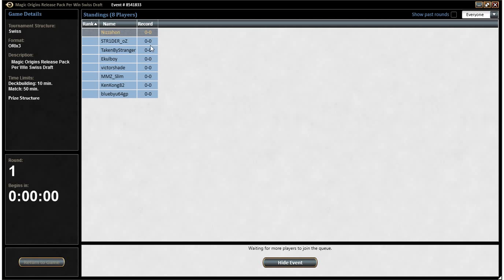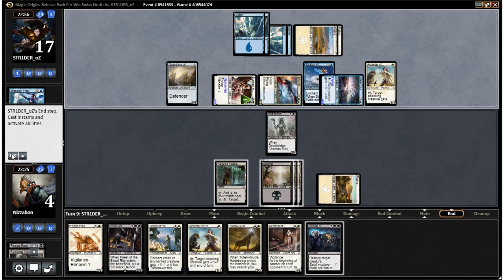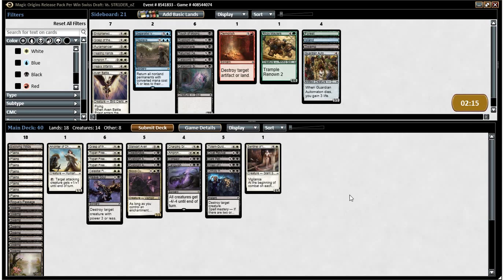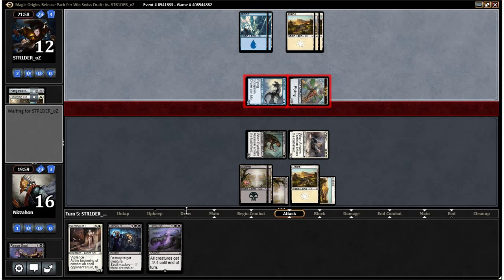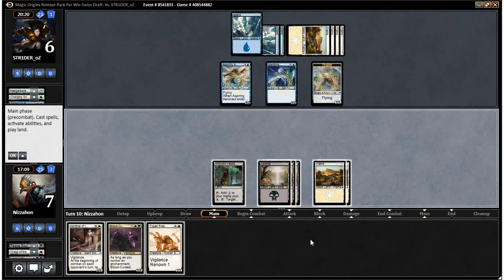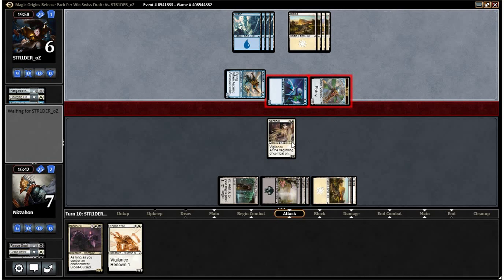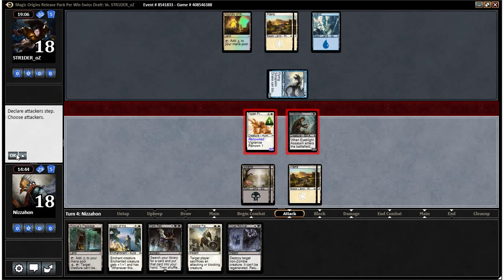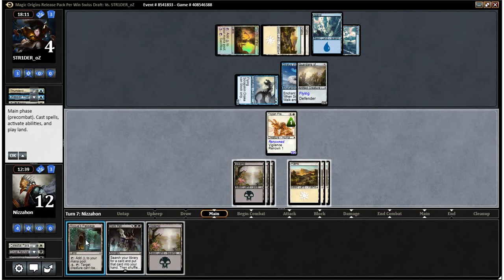Magic Origins Draft #3 (Round 1)